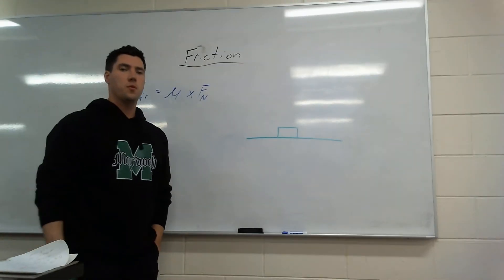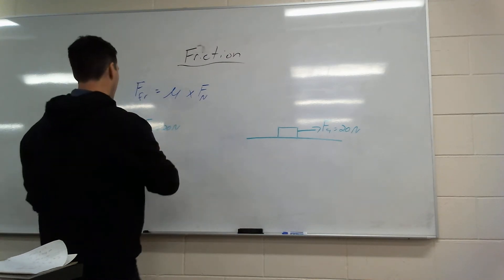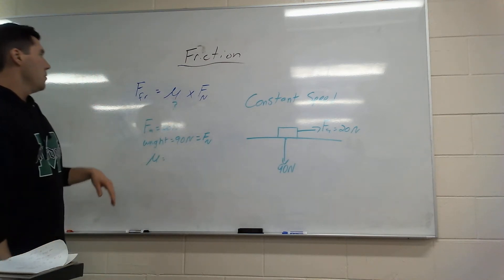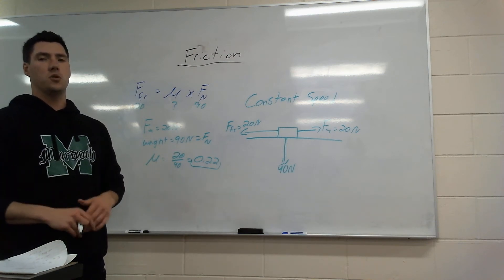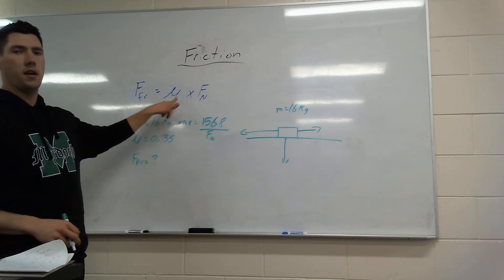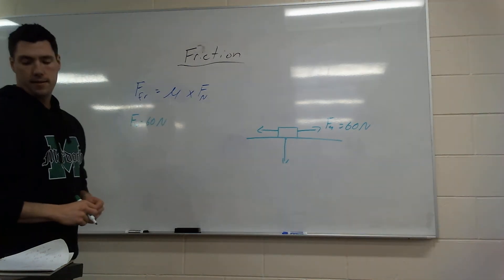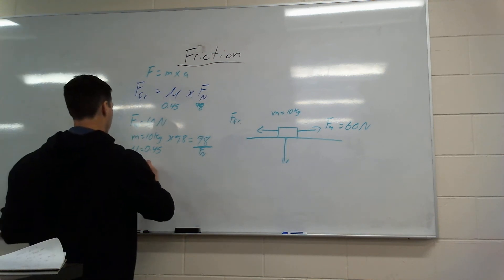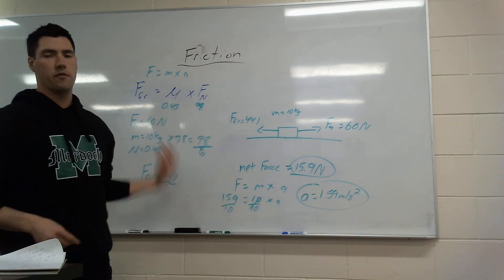Friction problems with answers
In this video I go through 3 common friction questions using the friction formula. This includes one finding the coefficient of friction, one finding the force of friction and one finding the net force.